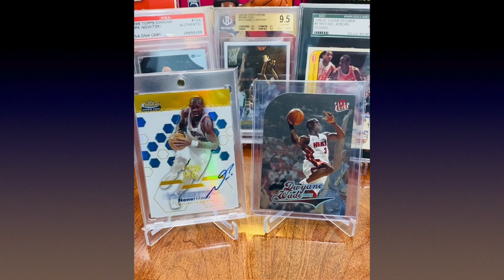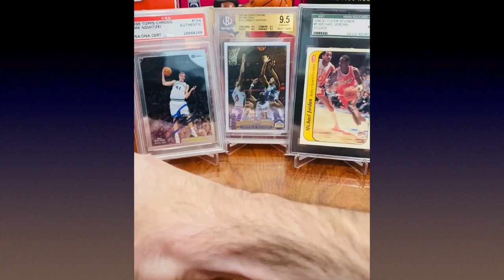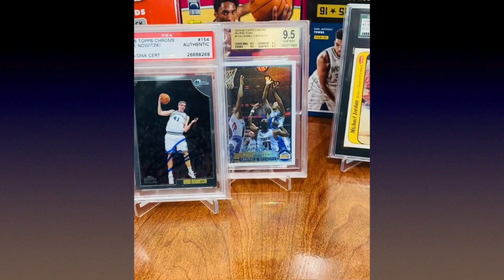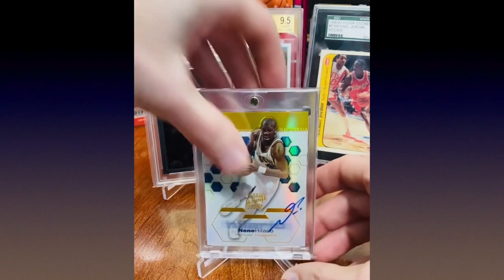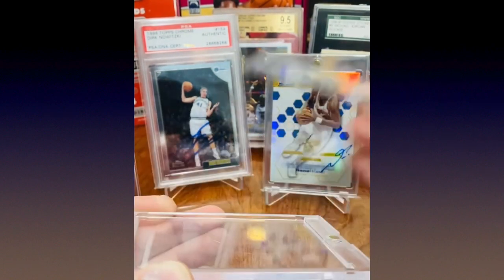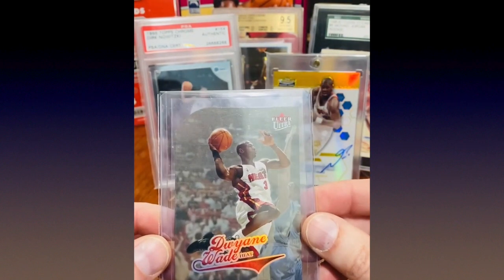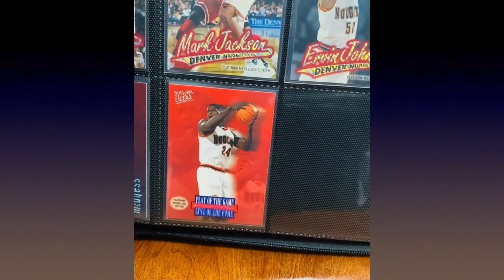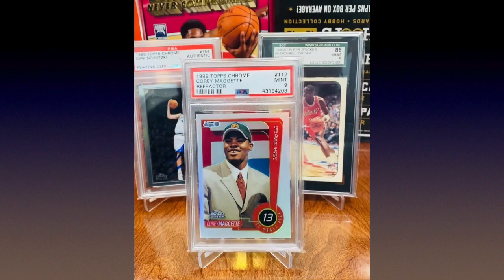Graded vs Raw Cards - Myths and Misconceptions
Should you be collecting graded or raw cards? Does it really matter?

We'll also be discussing the best way to store your cards.